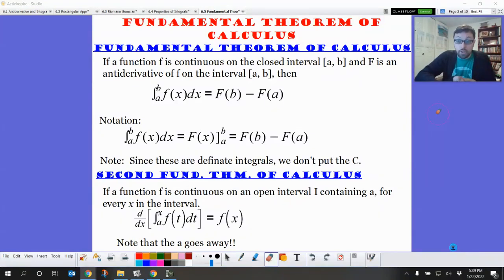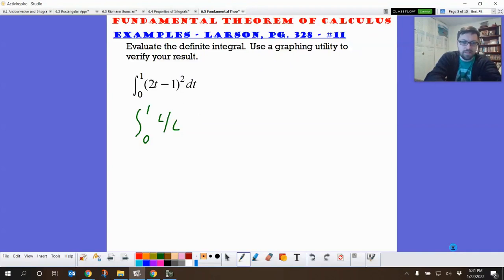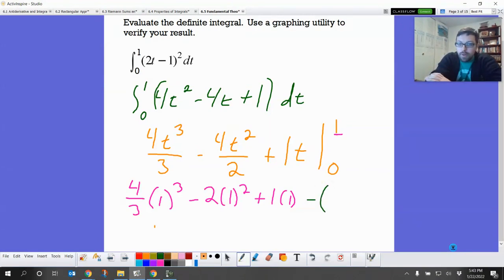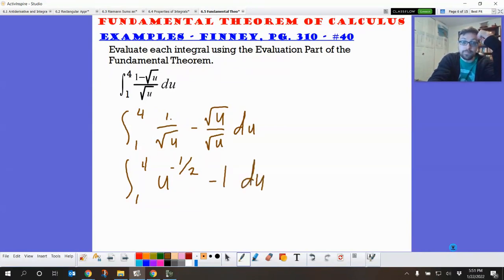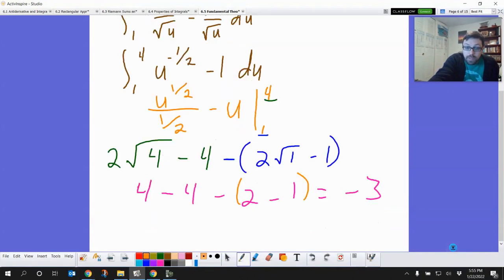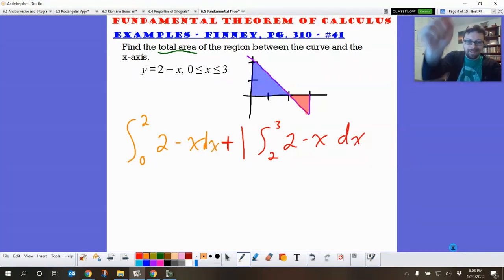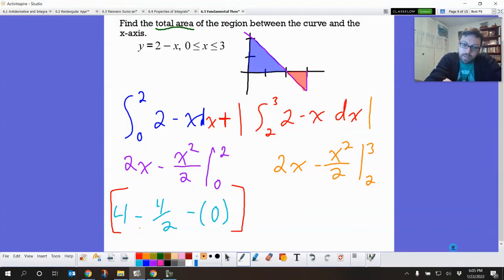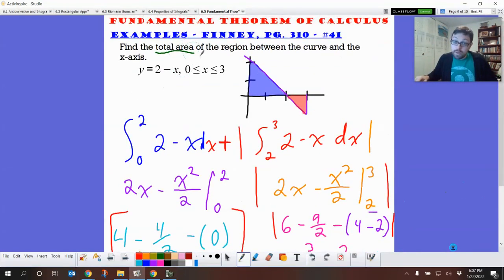Sec 6-3 Finding Definite Integrals